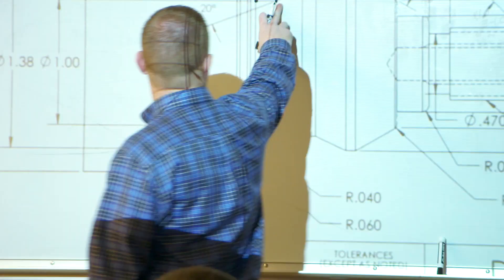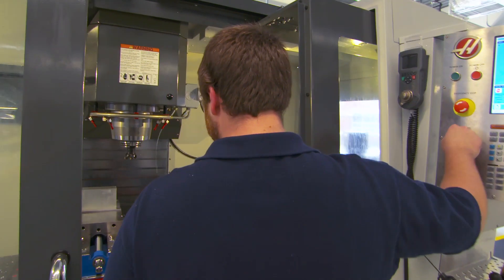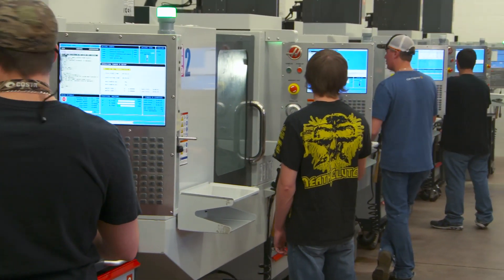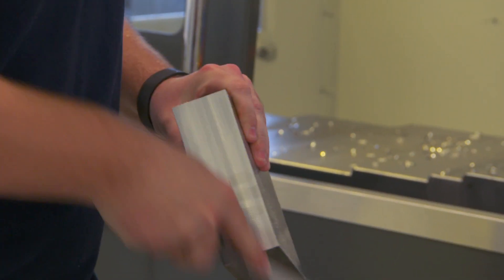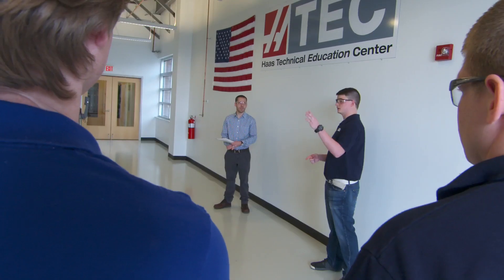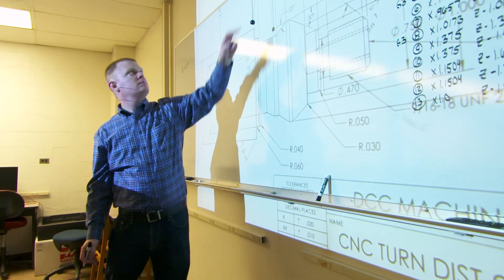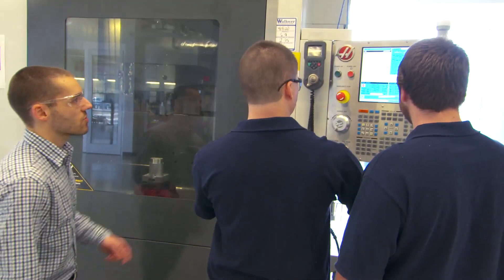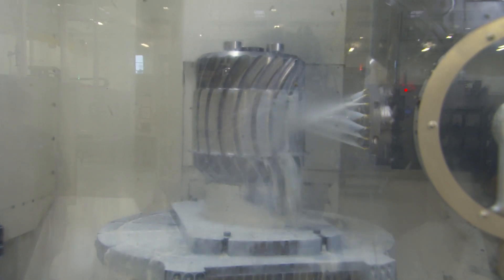DCC Students Promotional Video